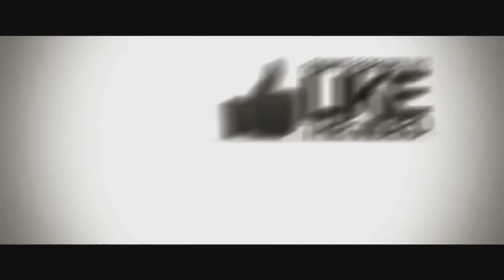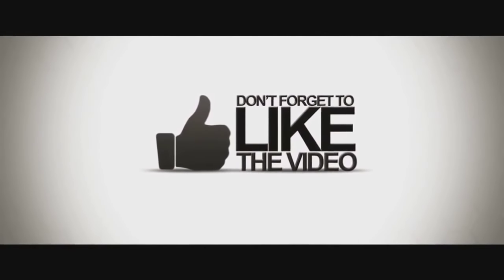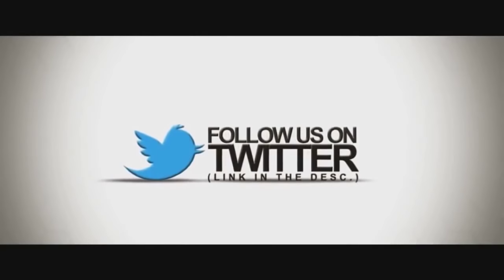Wendy's - NEW Berry Cherry Fruit Tea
Adam tries the new Berry Cherry Fruit Tea from Wendy's. Does he love it or hate it? Find out right now.

Organic Honest® Tropical Green Tea hand shaken with real cherry and blueberry puree and strawberries.